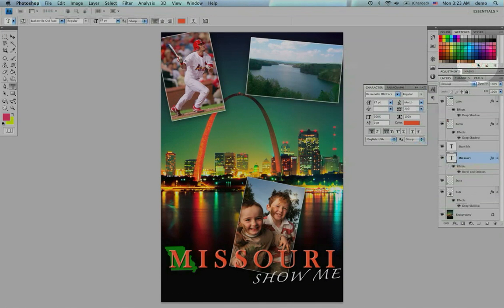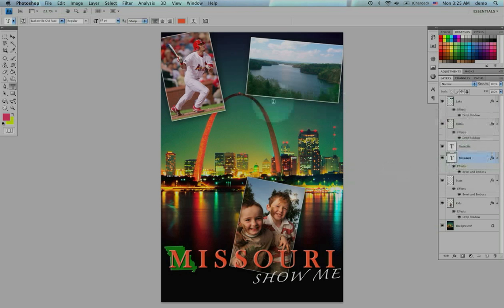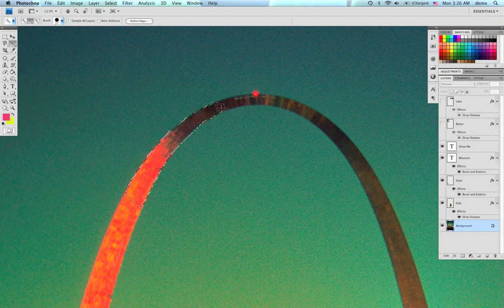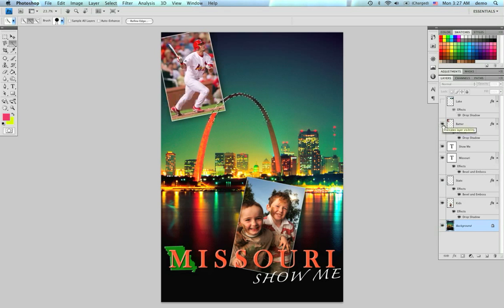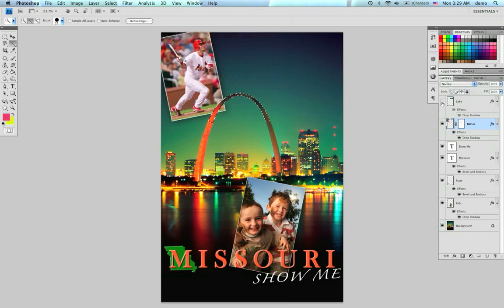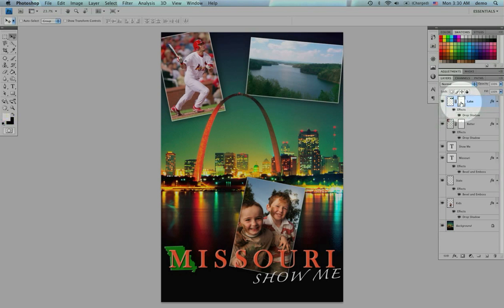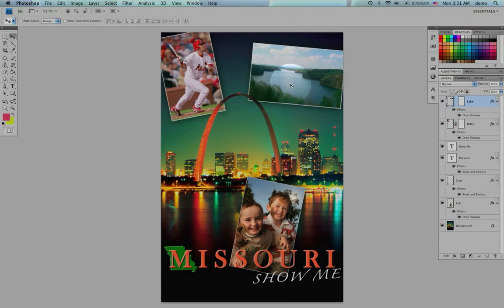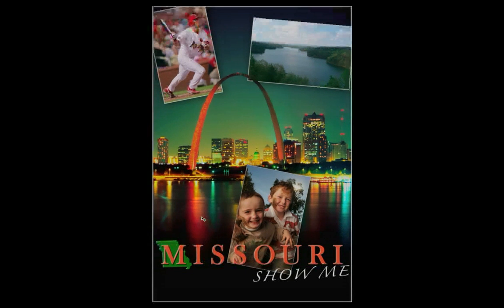Postcard_Demo (Part 4 of 4)